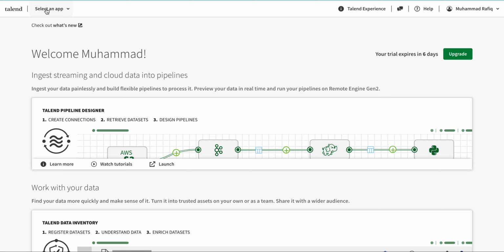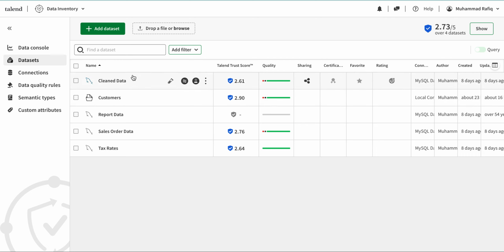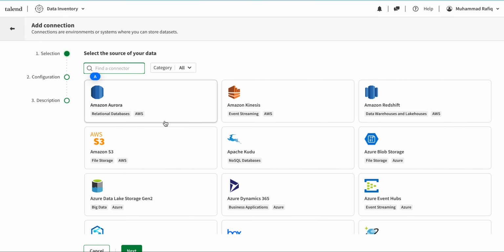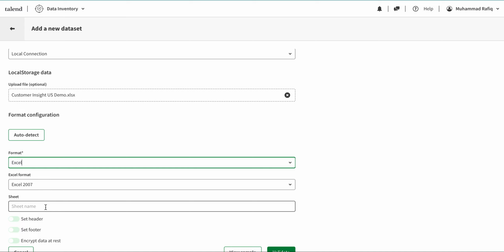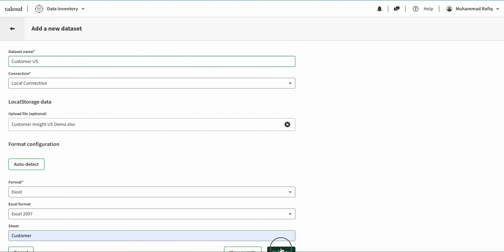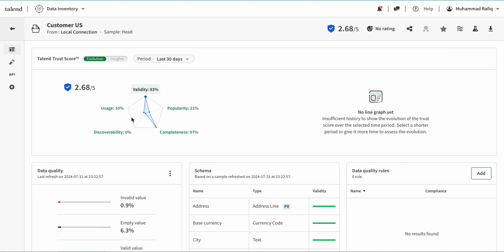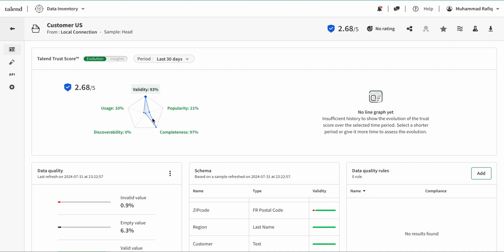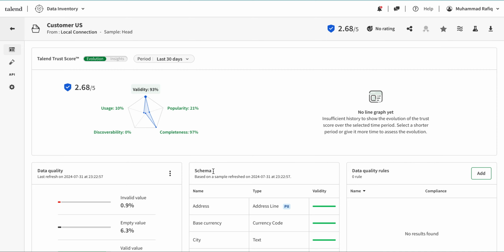Talend Tutorial: Data Inventory and onbaording data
Talend Cloud hears a lot but Doesn't know where to start? You are at the right place.Talend offers a Data Trust Score to help you make better decisions based on high-quality data. Data inventory covers key topics such as Trust score and its parameters. First step in the process to on board the data
Start your free cloud trial of Talend today – including Data Inventory – and discover how easy it is to achieve clean, complete, and compliant data.